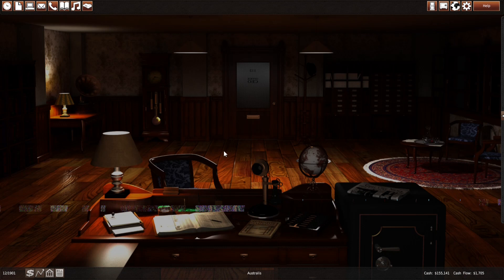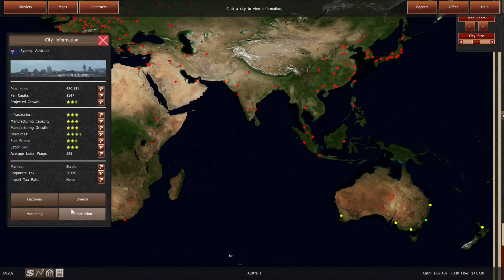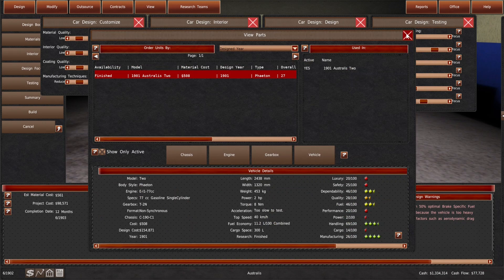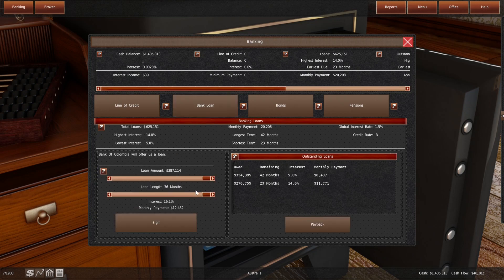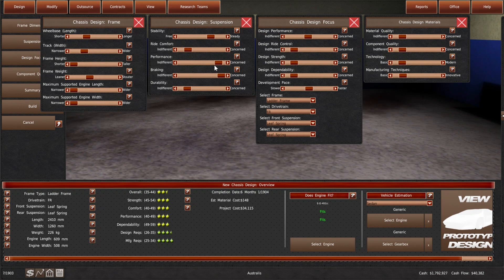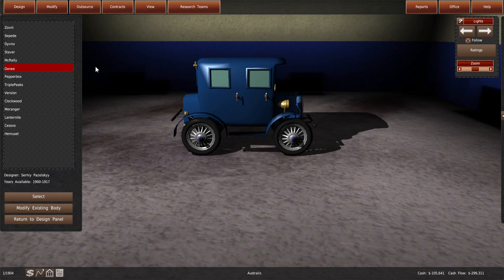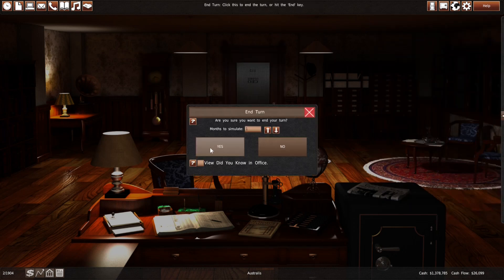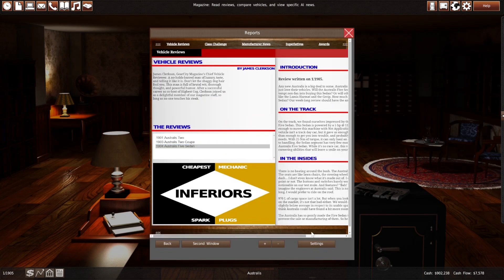Let's Play GearCity: Nightmare Down Under #02: Two new cars and a 2nd factory (12/1901-01/1905)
This is a Let's Play of the game GearCity v2.0.0.4 on Nightmare difficulty, starting in 1900 in Australia. The goal is to survive as long as possible.

In this episode, we develop a closed-top Coupe as second car, a new medium wheelbase platform, a four-row Sedan as 3rd car and a new factory.